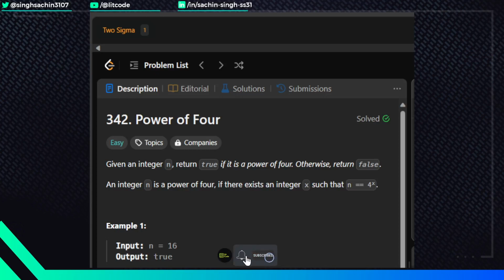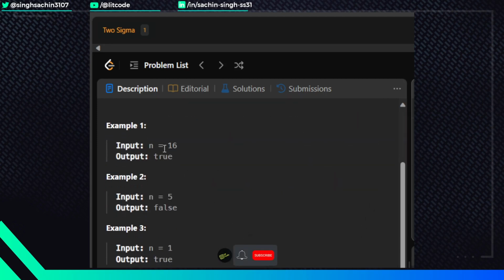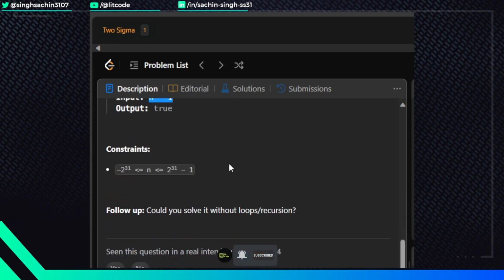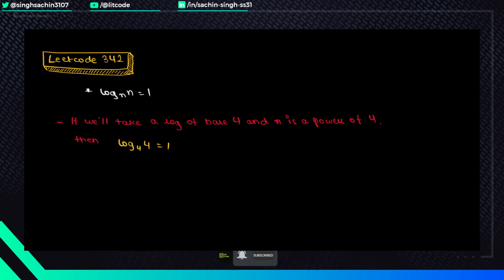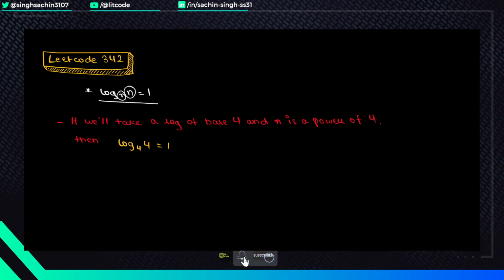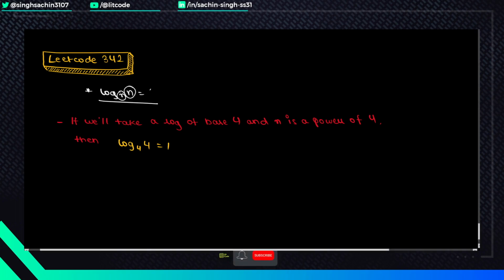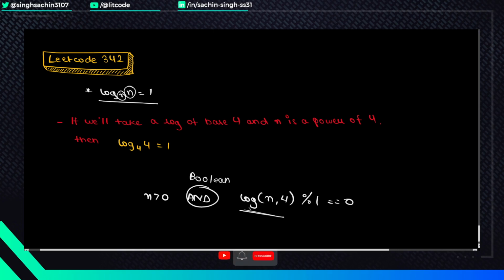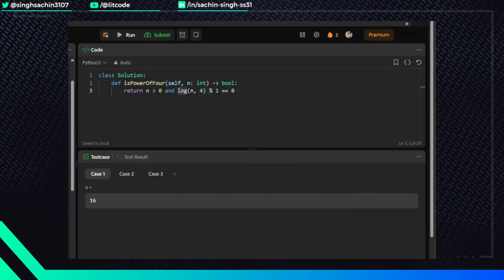How to find Power of Four - Leetcode 342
Leetcode 342. Power of Four - Python Solution

Given an integer n, return true if it is a power of four. Otherwise, return false.

An integer n is a power of four, if there exists an integer x such that n == 4x.
Key Moments
0:00 Intro to How to Find Power of Four
0:13 Explanation of How to Find Power of Four
1:54 Code for How to find Power of Four
2:35 Results